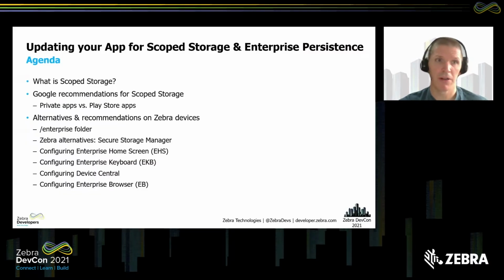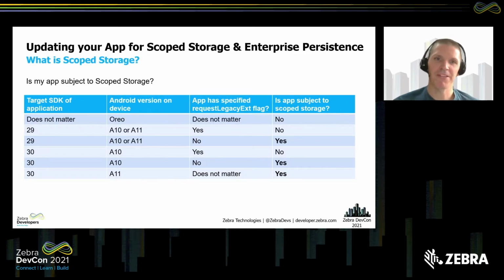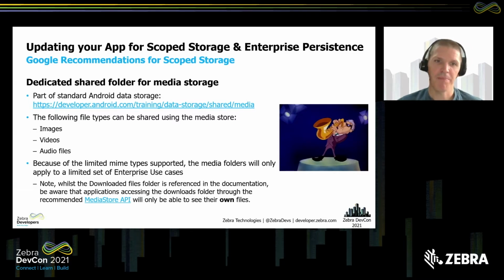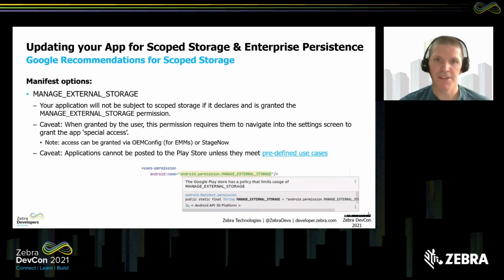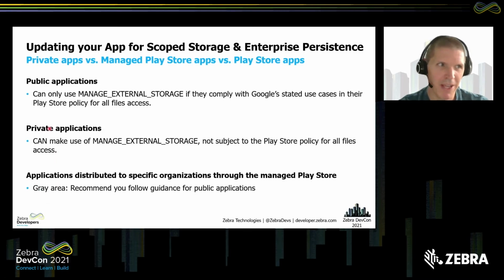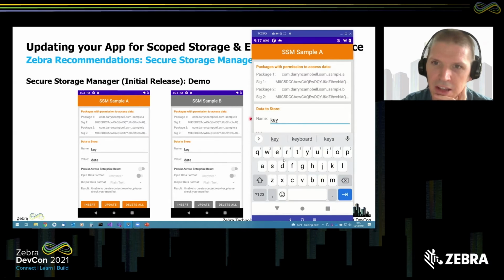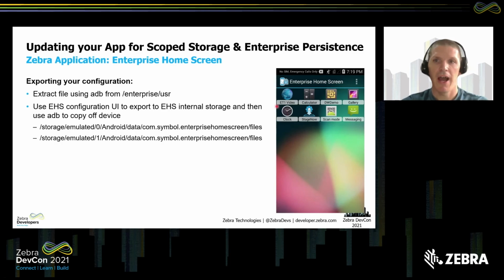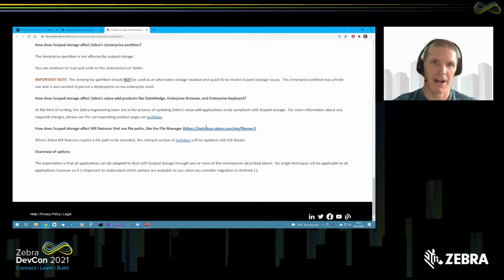Updating Your App for Scoped Storage and Enterprise Persistence | Zebra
Android 11 and 12 are seeing big changes around how your application can use Android’s external storage and how you can persist applications across an Enterprise Reset. This is a deep dive into what you need to do to prepare for the changes and cover Zebra’s recommended techniques for dealing with Android’s scoped storage and enterprise reset persistence.